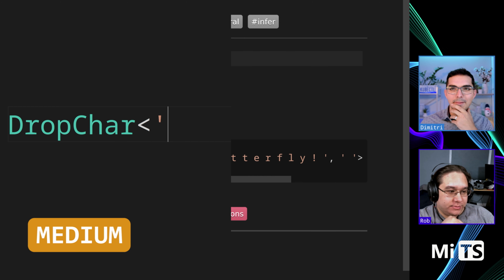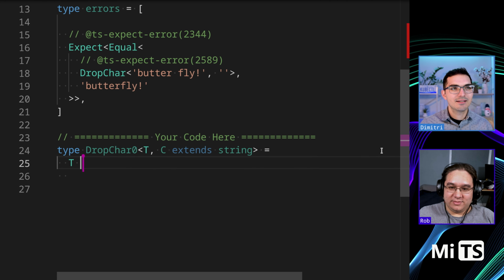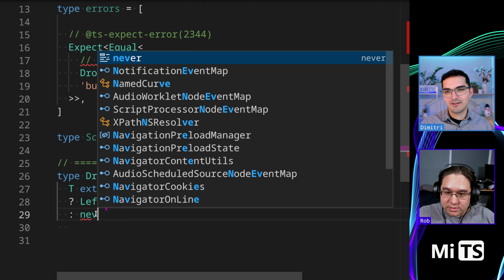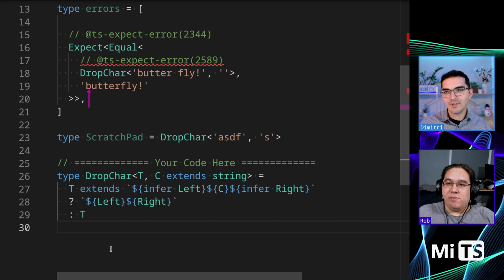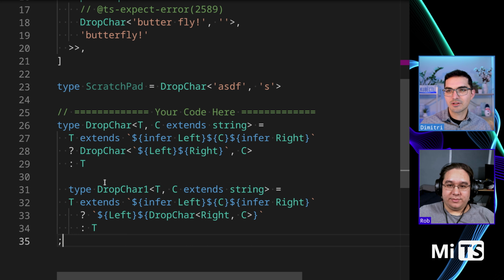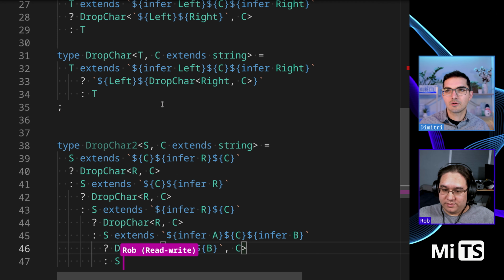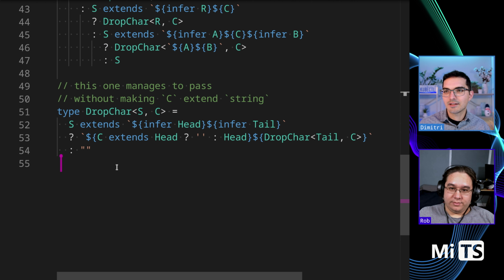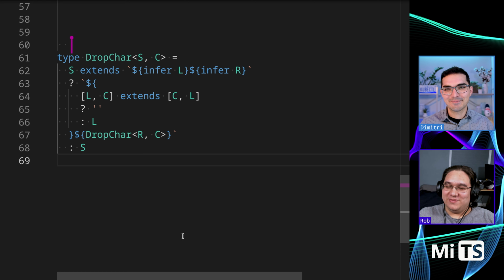Drop Char with Rob Meyer - TypeScript Type Challenges #2070 [MEDIUM]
`DropChar` gives us a feel for how to remove things from a string.  We've done a lot of addition and splitting to tuples, but knowing how to take away is just as important.

00:00 description of the challenge
00:58 attempt at a solution
04:17 all tests pass
05:10 alternatives